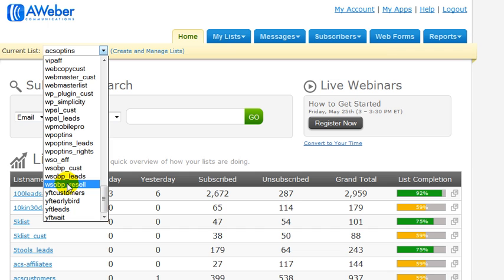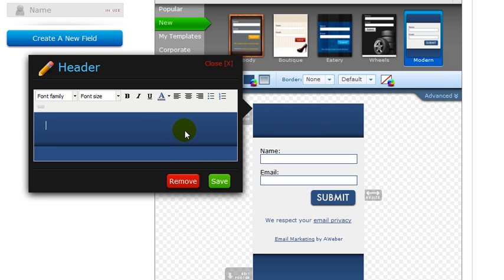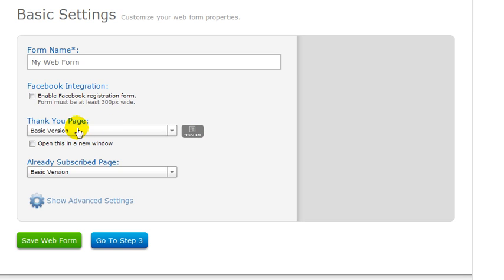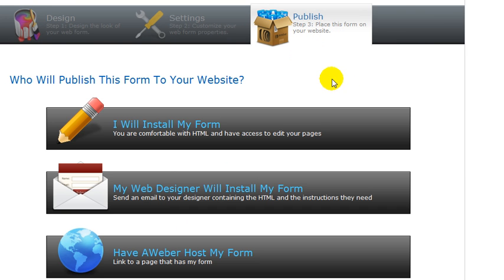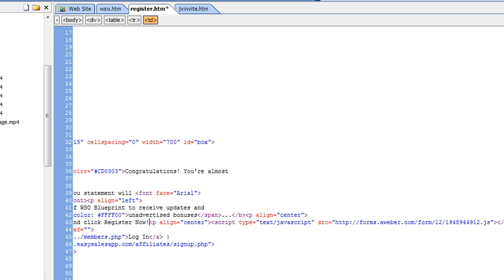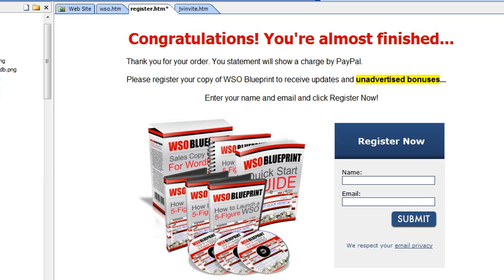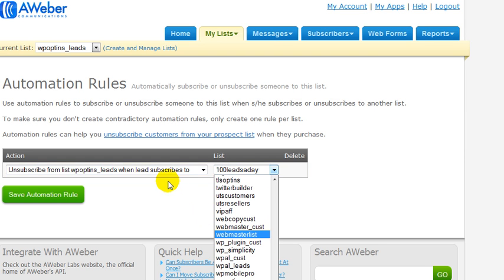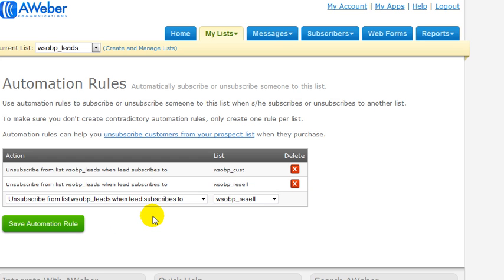Customer Registration on Aweber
How to create an Opt-in form with Aweber, and put it on Warrior Forum